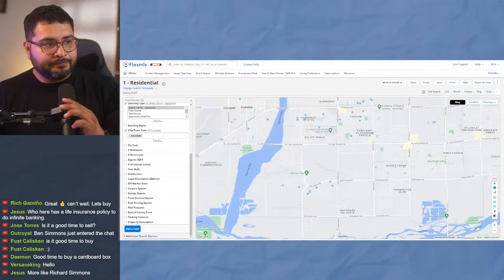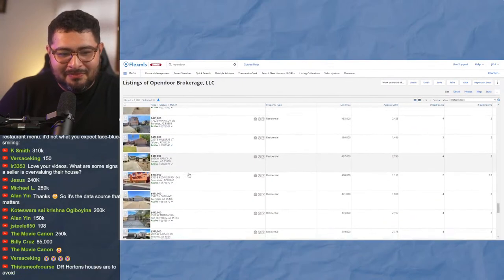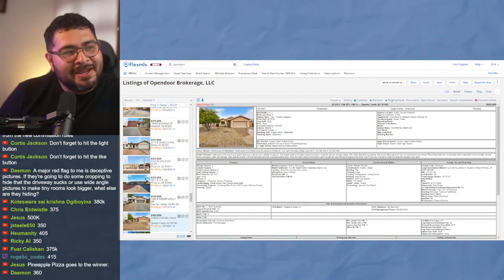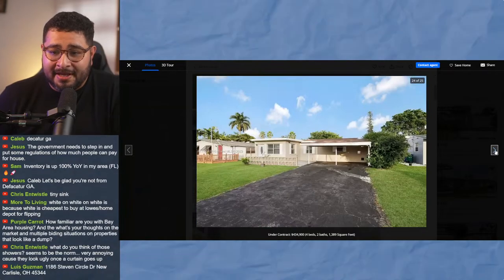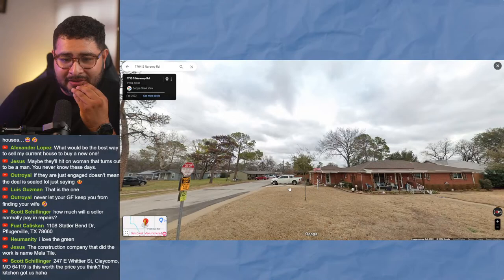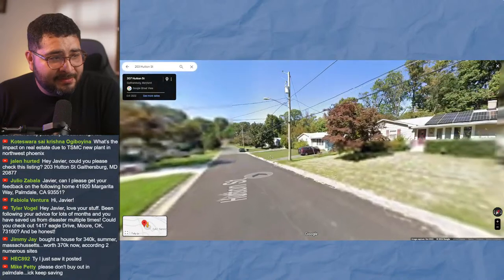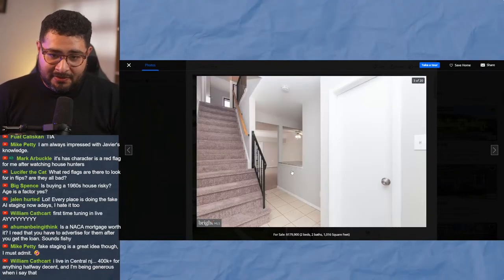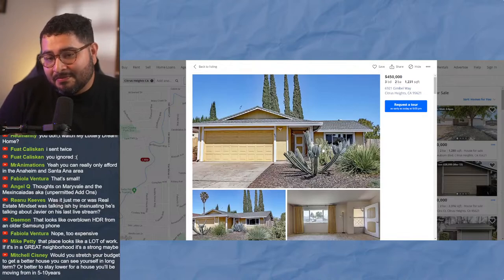Houses You Should Avoid When You Are Looking To Buy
🌵 Work With Javy in Phoenix, AZ